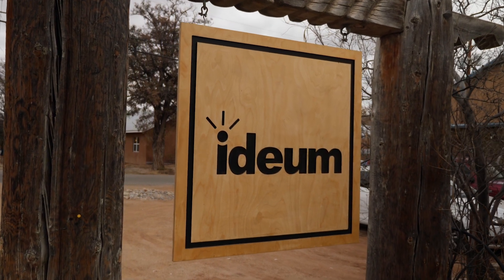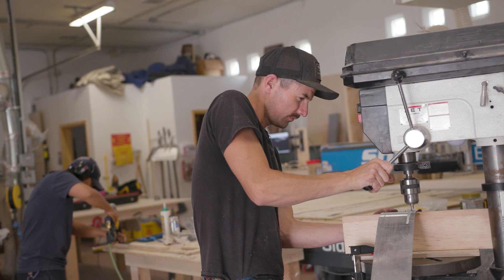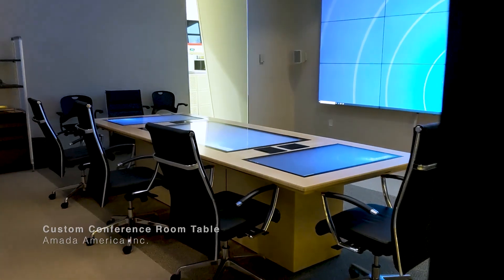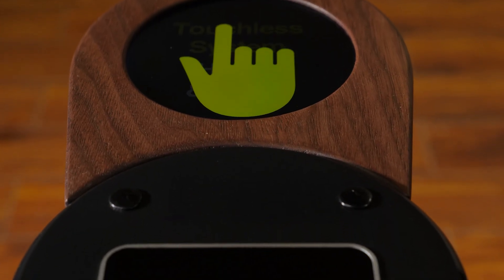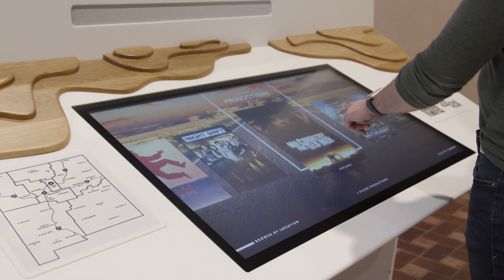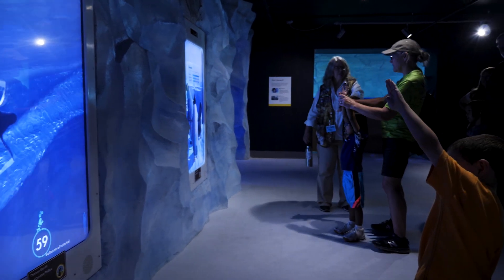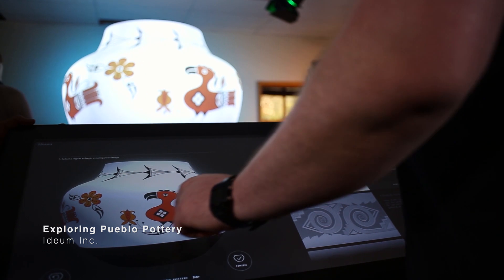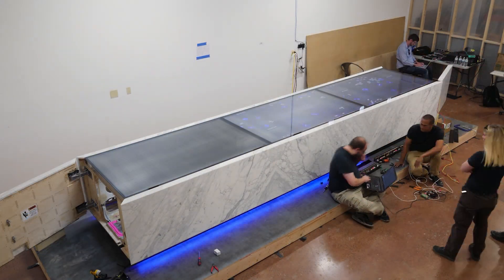Ideum Fabrication - Custom Exhibits, Touch Tables, and Smart Furniture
An overview of Ideum's Fabrication studio and custom exhibit work.

Our fabrication team has developed a wide range of exhibits and custom furniture and cabinetry. Many of these projects have involved incorporating touch displays, LED lighting, electronics, and other technologies. We have also developed more traditional physical exhibits including vitrines, other types of display cases, and even mechanical exhibits. Our modern fabrication studio and other facilities include the latest in CNC, 3D printing, laser cutting, and other new fabrication technologies. We also use traditional woodworking and metal fabrication tools.